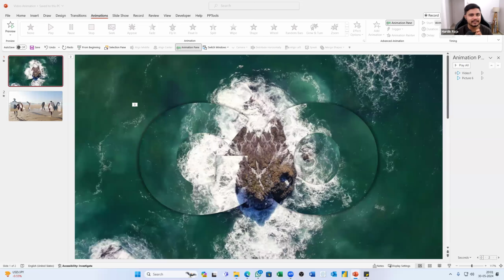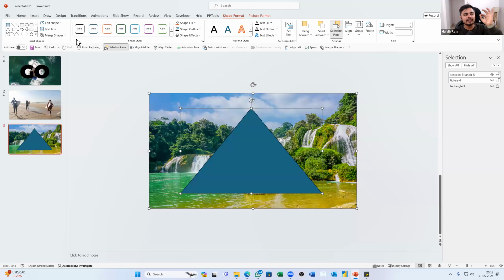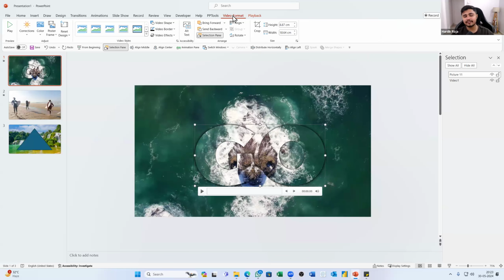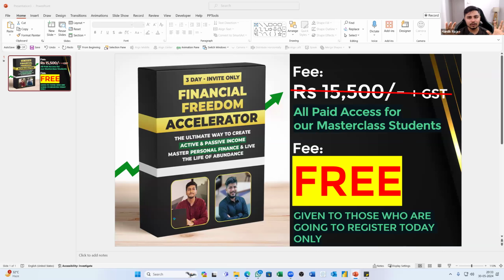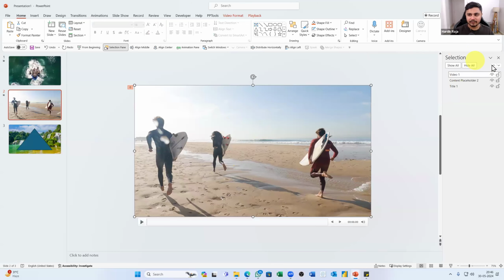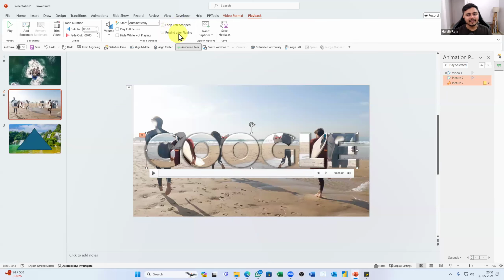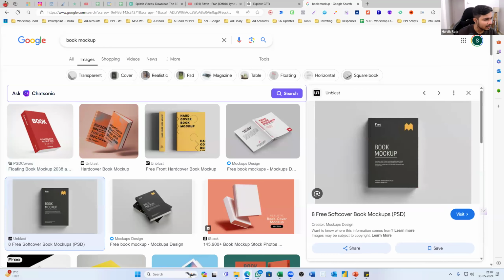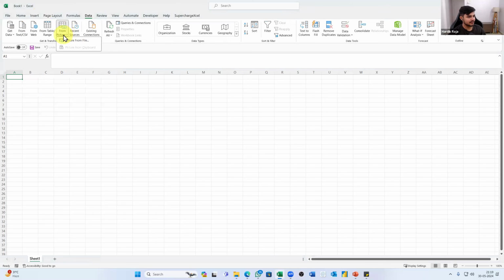How to Create Stunning PPT Slides in PowerPoint - Mentorship Session